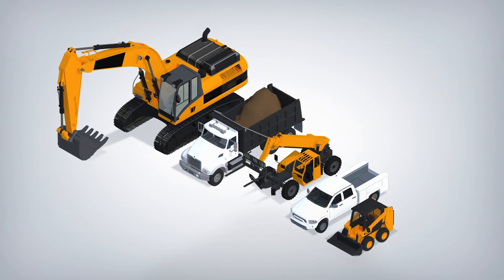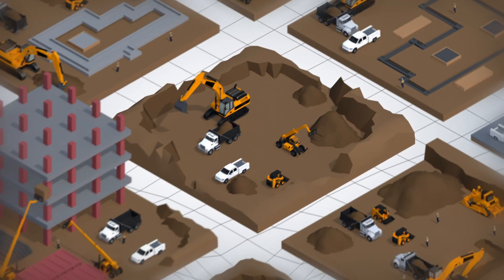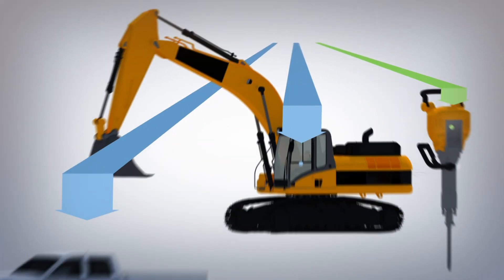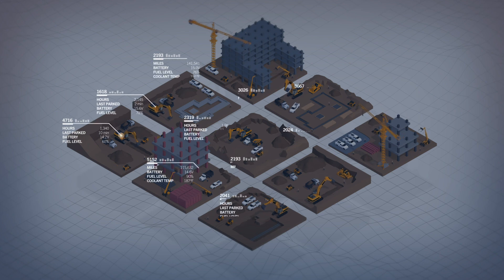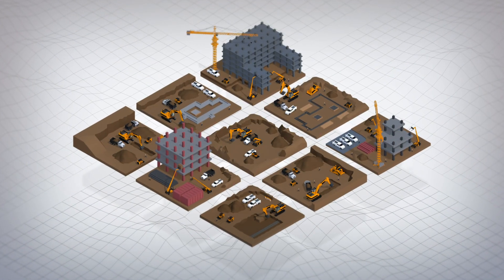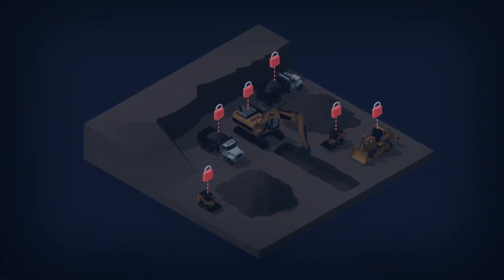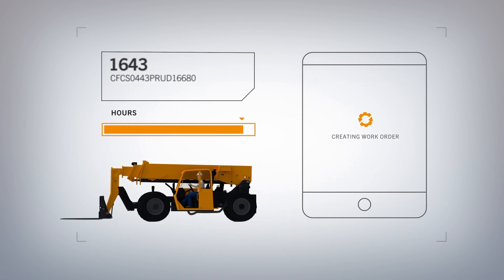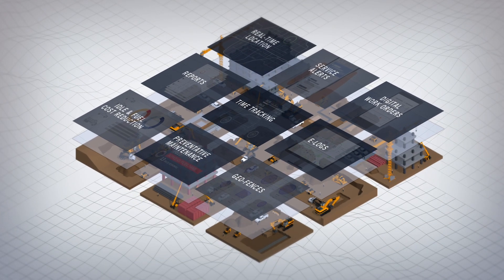Explore EquipmentShare's Fleet Management Technology Platform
The days of managing your mixed construction fleet with multiple telematics systems are over. EquipmentShare's robust platform of fleet management technology solutions helps contractors and mixed fleet managers monitor their machines' GPS location, engine health, run time and idle time and more to increase efficiency and productivity.

Explore EquipmentShare's full platform of solutions at equipmentshare.com.